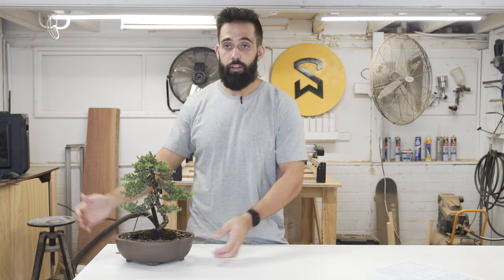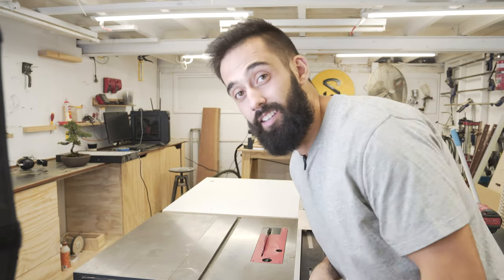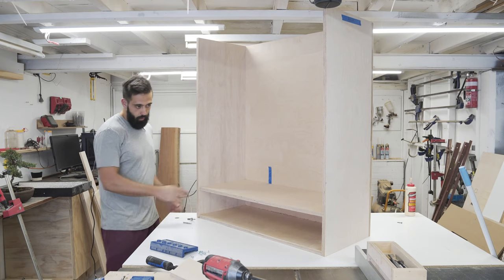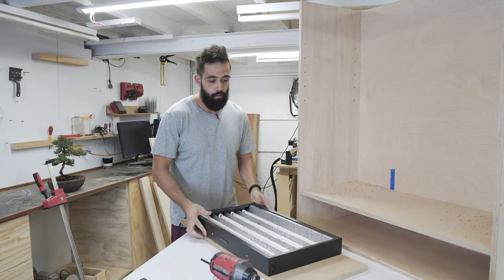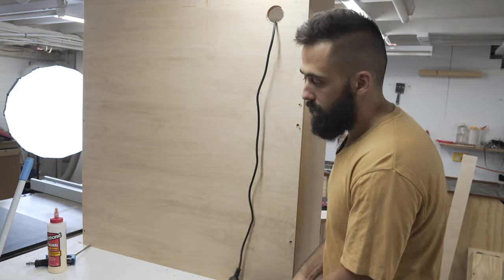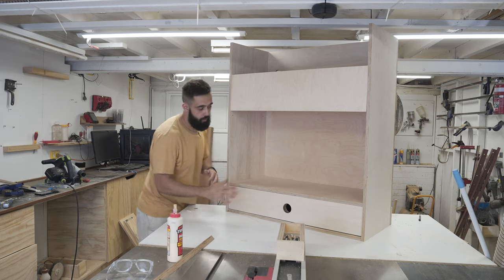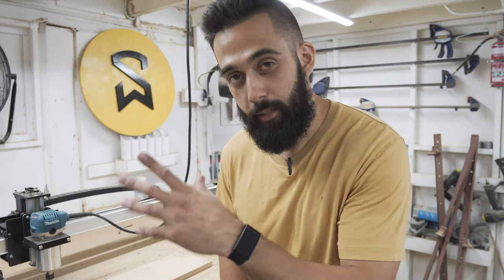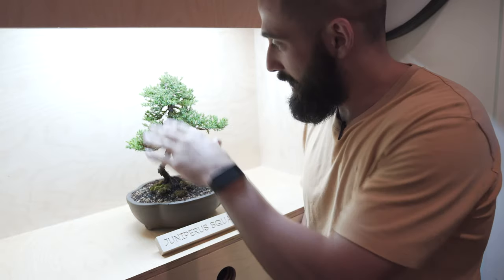A Cabinet To GROW my plant INSIDE! - Bonsai Grow Light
Hey everyone, today im making a shelf to show off my bonsai.
i wanted to be able to keep my plants alive inside using a grow light, so i made a shelf to contain everything in. i lose some footage of how i made the drawer, sorry :(

I hope this inspires you to make something!